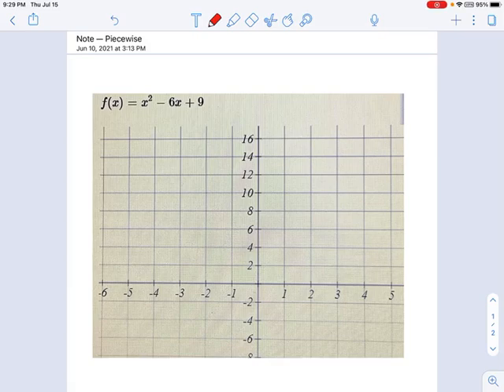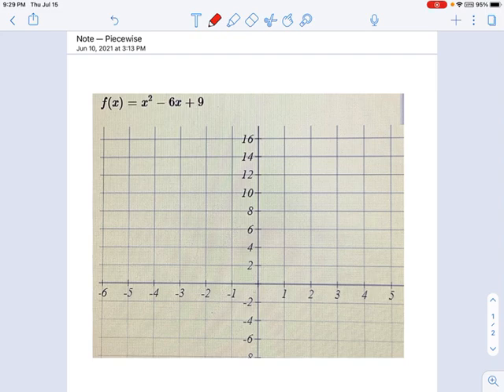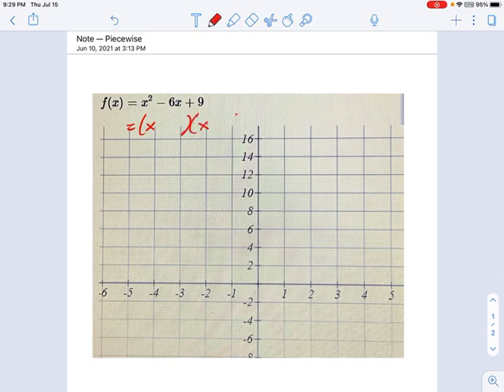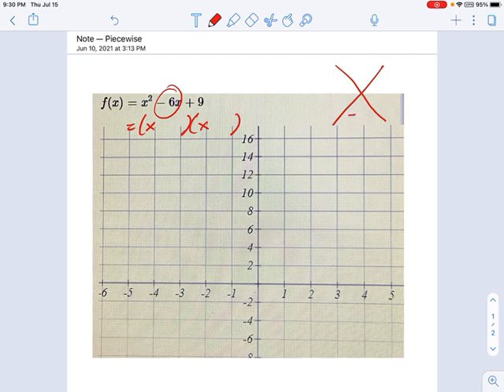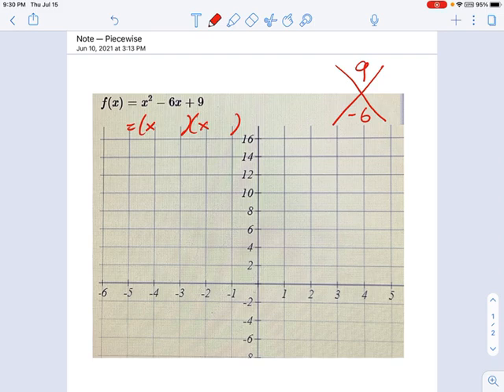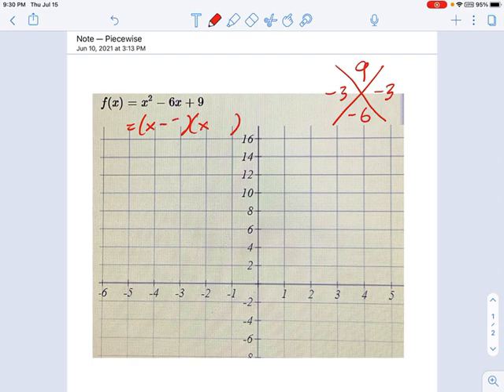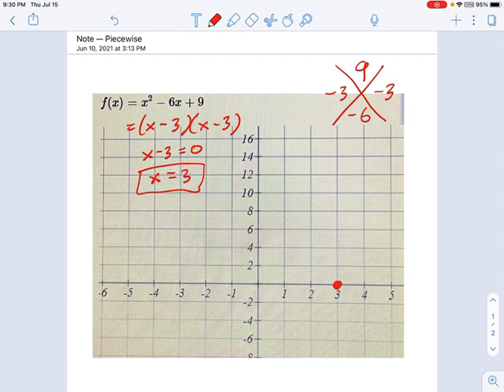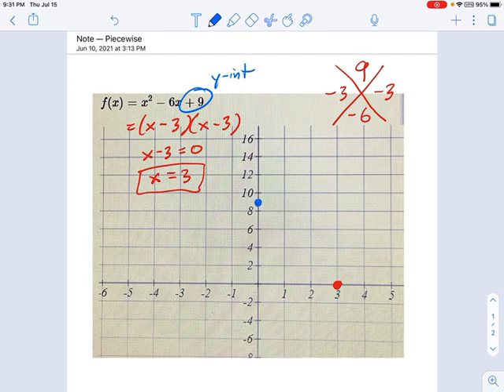SM3.01.42 -- XY Intercepts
Murphy Math --
Finding the xy-intercepts of a polynomial function from its standard form.